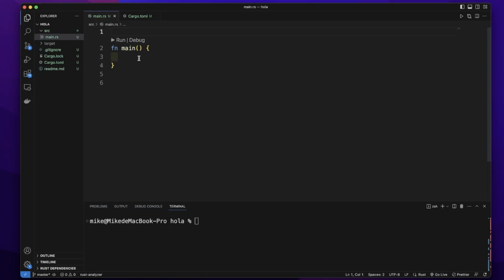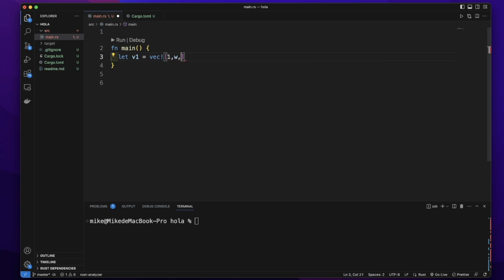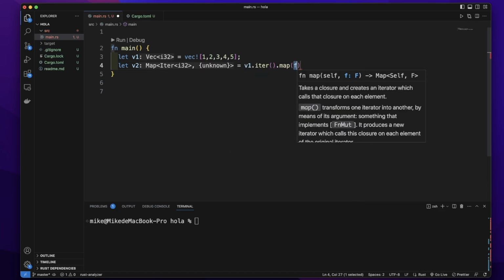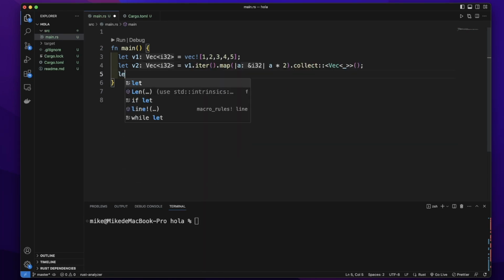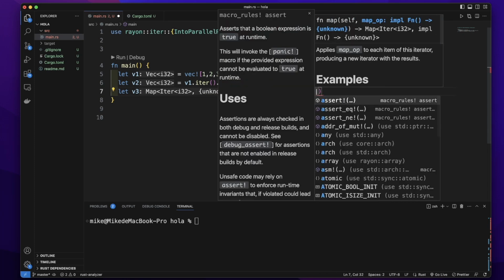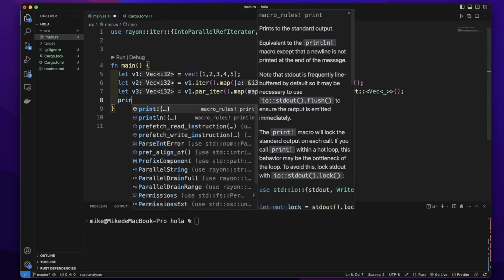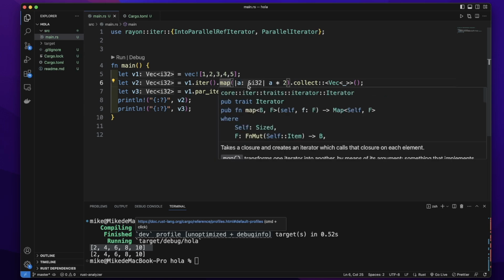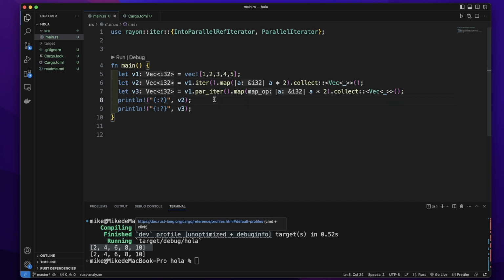Rust | How to do operations in parallel | rayon | Tutorial